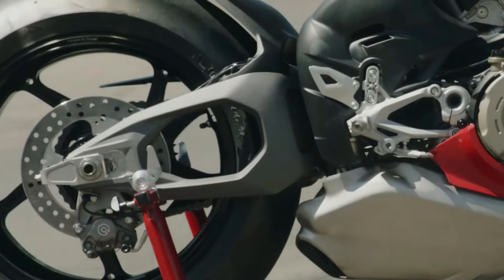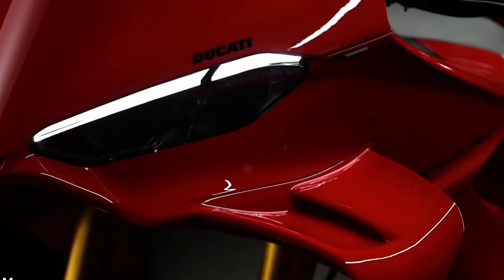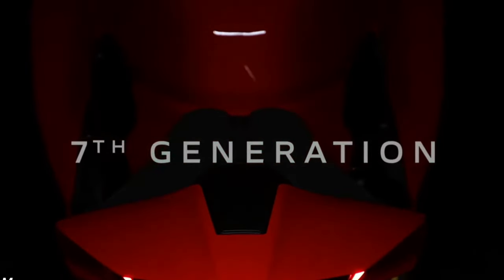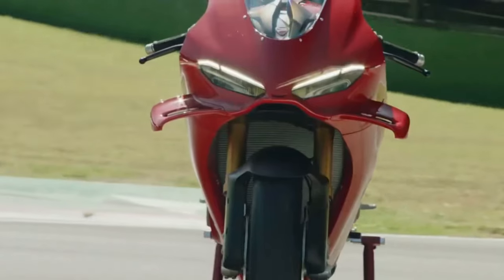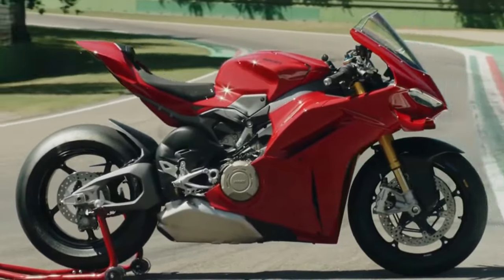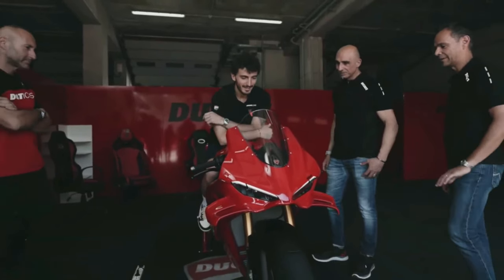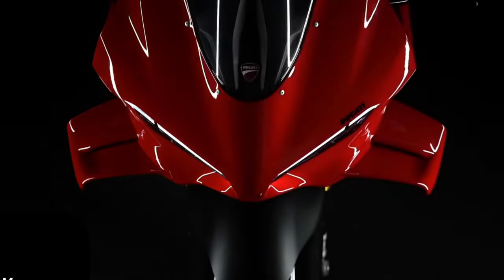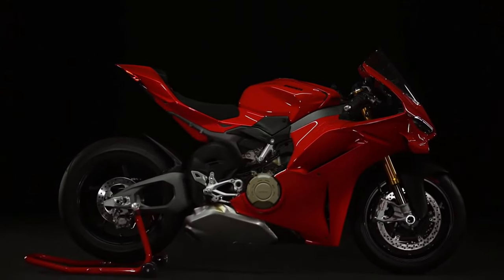2025 NEW DUCATI PANIGALE V4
2025 NEW DUCATI PANIGALE V4 WITH SPECIAL LIVERY @motoadv6305 The 2025 Ducati Panigale V4 epitomizes Ducati's commitment to high-performance motorcycles, blending cutting-edge technology with race-inspired design and engineering. As the flagship model in Ducati's superbike lineup, the Panigale V4 represents the pinnacle of Italian craftsmanship and innovation. Here’s an in-depth look at what makes the 2025 Ducati Panigale V4 a standout in the world of sportbikes:
Engine: At the heart of the Panigale V4 is a powerful 1103cc V4 engine, designed to deliver exhilarating performance on both the road and the track. With its distinctive V4 layout, the engine offers a unique combination of power, torque, and smoothness.
Performance: The Panigale V4 is engineered for uncompromising performance, boasting impressive power figures and acceleration capabilities. It’s designed to excel in high-speed cornering and straight-line acceleration, providing riders with a thrilling experience.
Technology: Ducati has equipped the 2025 model with state-of-the-art electronics and rider aids, including cornering ABS, traction control, wheelie control, and multiple riding modes. These systems optimize performance while enhancing safety and control. 2025 NEW DUCATI PANIGALE V4 First look @motoadv6305